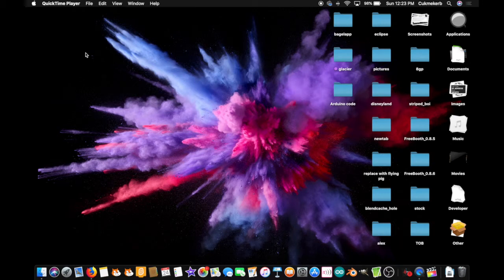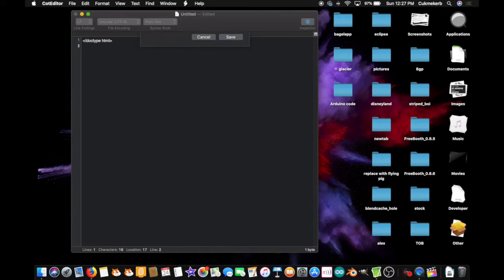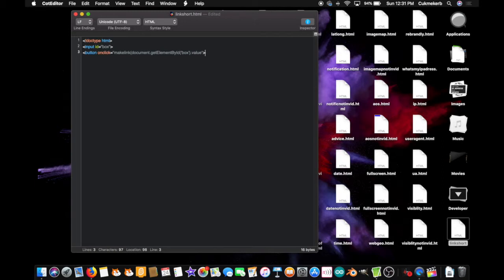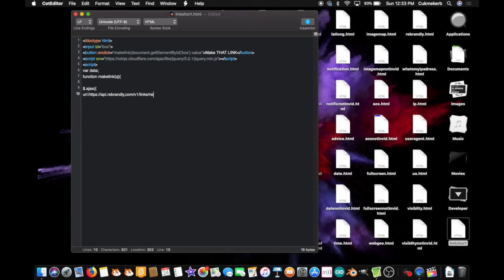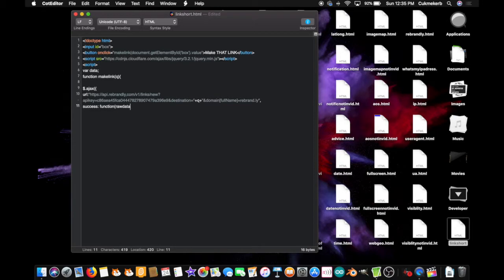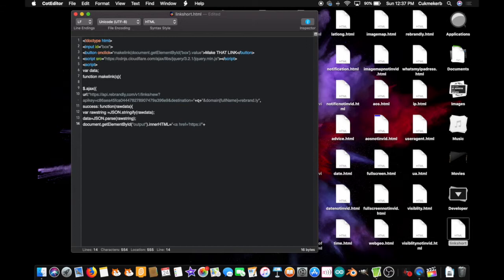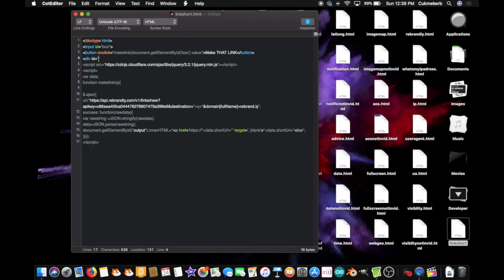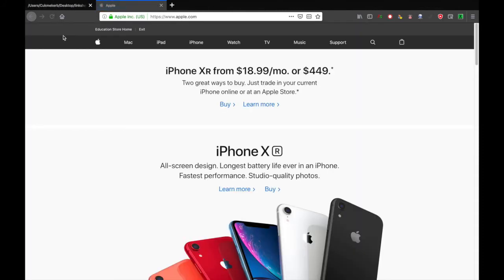How to use the Rebrandly API to make your own short links.